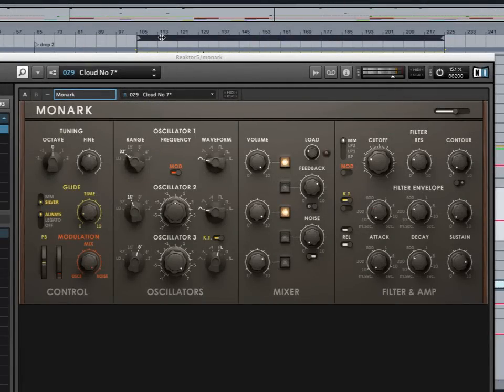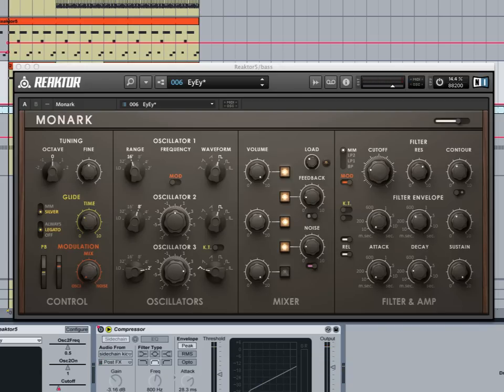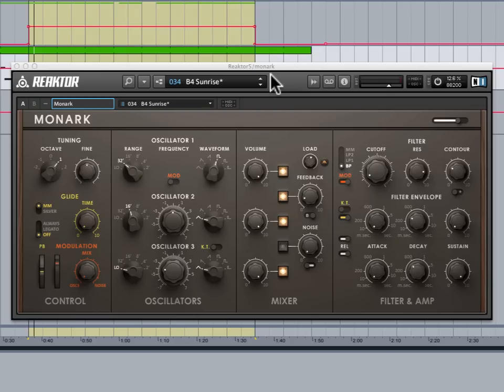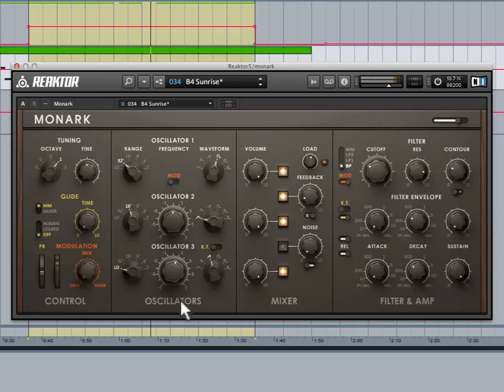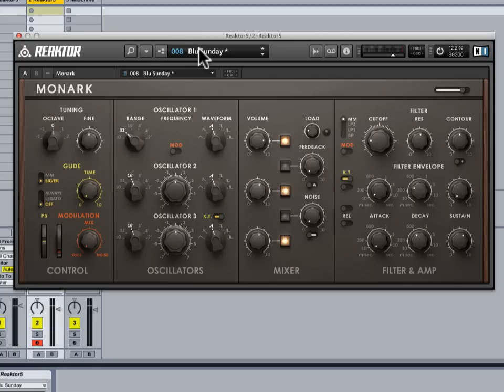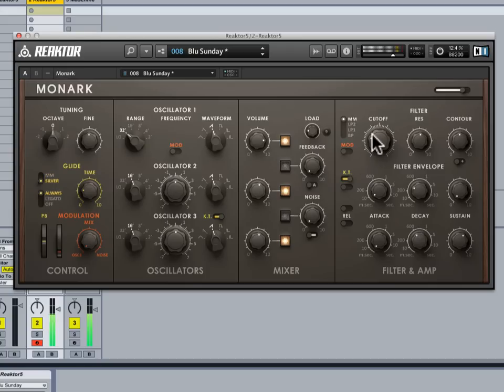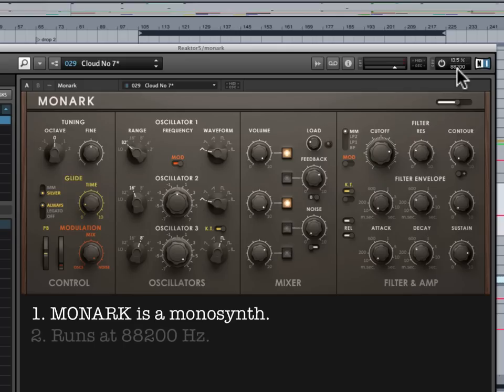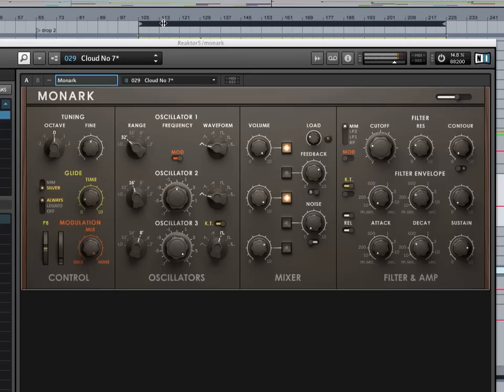Emulating the King - Introducing Native Instruments' MONARK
The Minimoog is probably the most famous hardware synthesizer of all time—and likely the most emulated in the world of software. So does the world really need another Minimoog emulation? Native Instruments thinks so: Their new REAKTOR-based synth, MONARK, is based on years of research—but how does it sound?